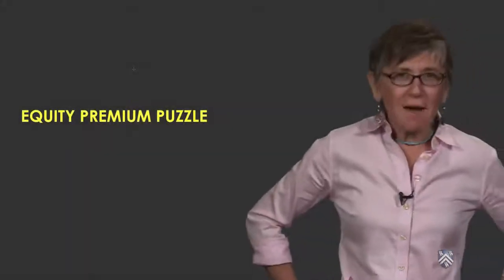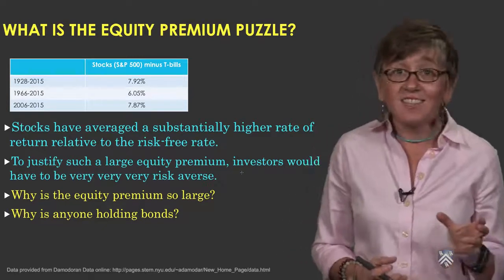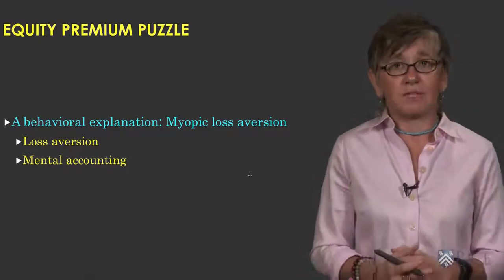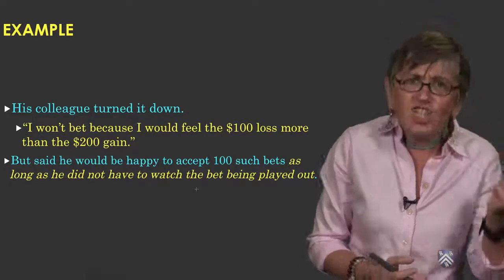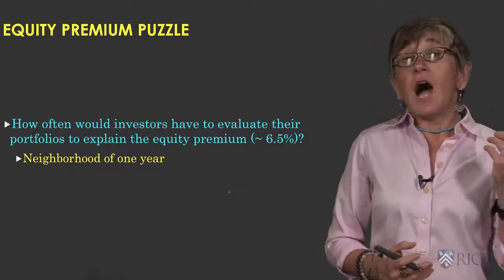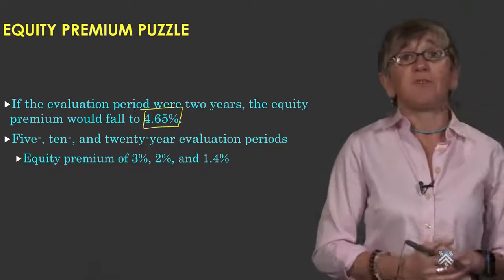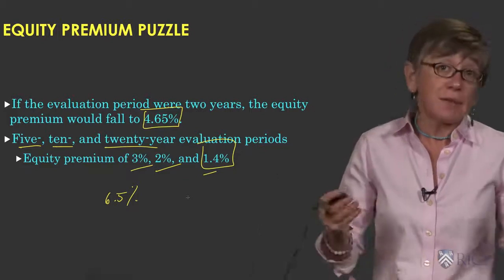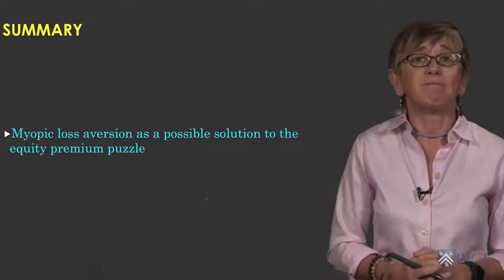Equity premium puzzle - Biases and Portfolio Selection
Link to this course:
Investment and Portfolio Management Specialization
Investors tend to be their own worst enemies. In this third course, you will learn how to capitalize on understanding behavioral biases and irrational behavior in financial markets. You will start by learning about the various behavioral biases – mistakes that investors make and understand their reasons. You will learn how to recognize your own mistakes as well as others’ and understand how these mistakes can affect investment decisions and financial markets.  You will also explore how different preferences and investment horizons impact the optimal asset allocation choice.

After this course, you will be more effective in overcoming biases to do the wrong things at the wrong times and tailoring an investment strategy that is best suited on your or your client’s profile and investment needs.
Behavioral Finance, Cognitive Bias, Investment, Behavioral Economics
The course content is awesome specially Dr. O.  I just dont like the peer reviews. It was long and some does not give fair grading.,I've learnt a lot with this course. Sometimes we don't stop to think about how to think on making decision.
In this module, we review a number of puzzles related to the aggregate stock market and the cross-section of average stock returns that have been documented in the literature. We examine how the behavioral biases and tendencies discussed in the previous module might result in some of these puzzles observed in financial markets.